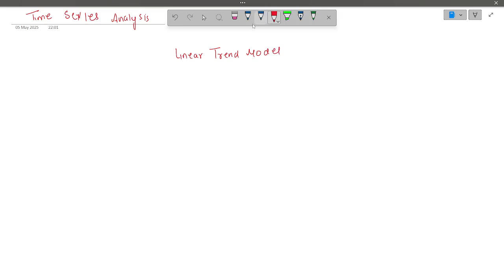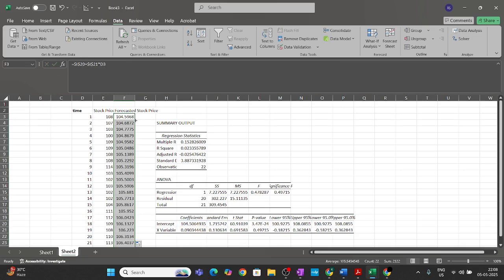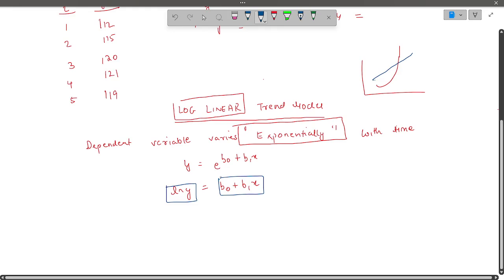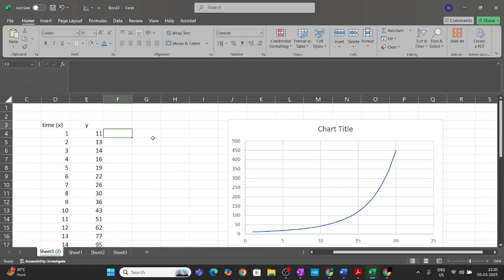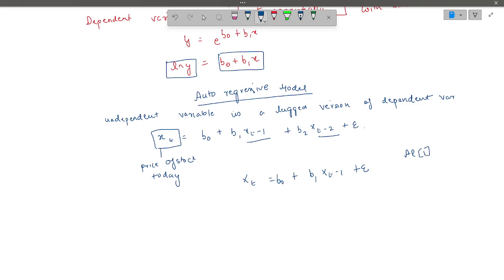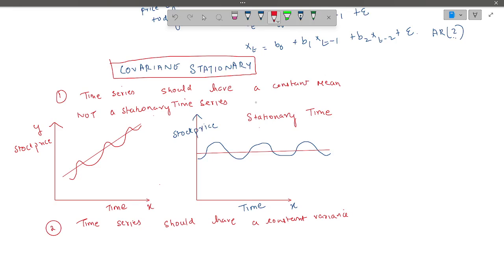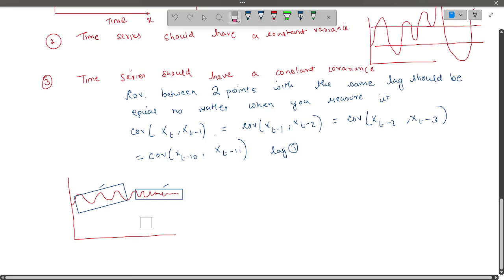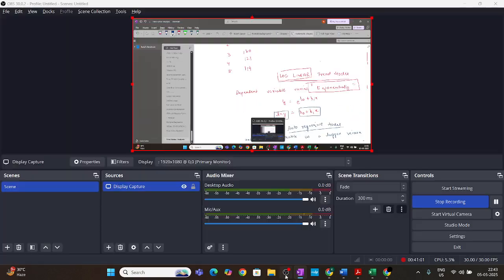Time Series Analysis - Part 1 CFA Level 2#